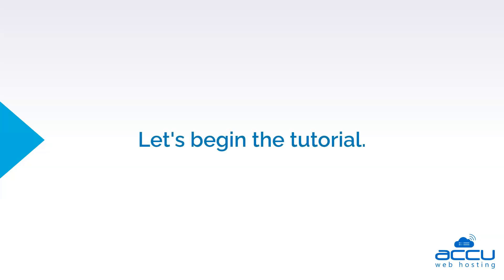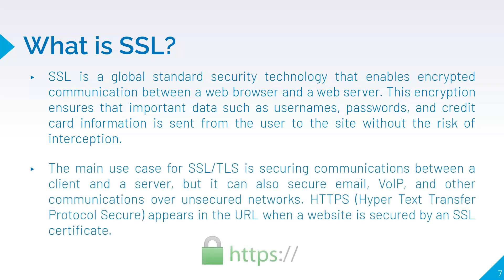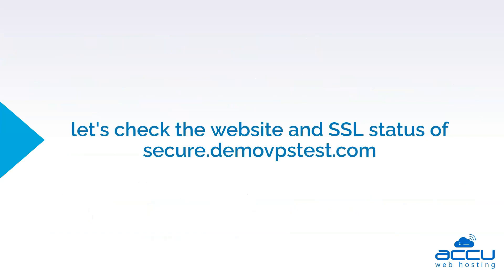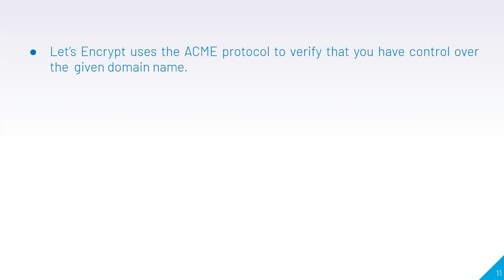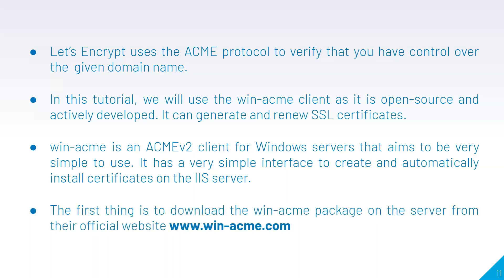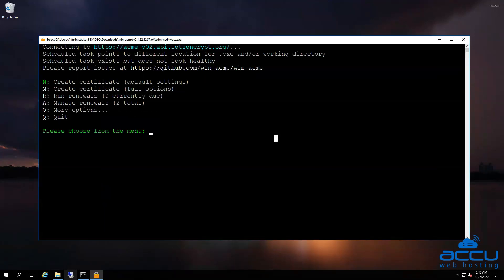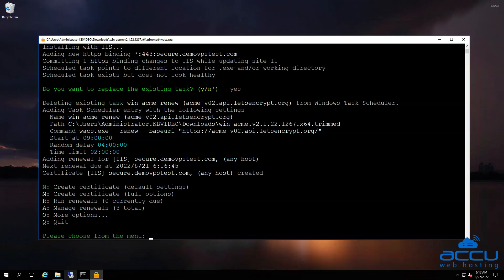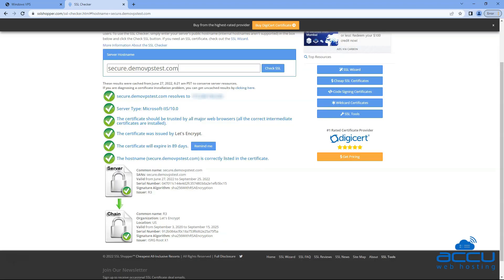How to install the Let's Encrypt SSL Certificate in the Windows VPS without a control panel?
This video tutorial will help you on how to install the Let's Encrypt SSL Certificate in the Windows VPS without a control panel.